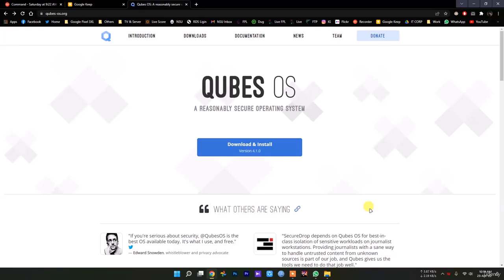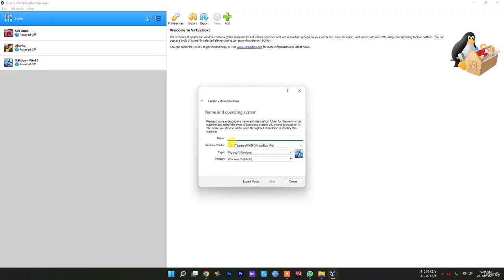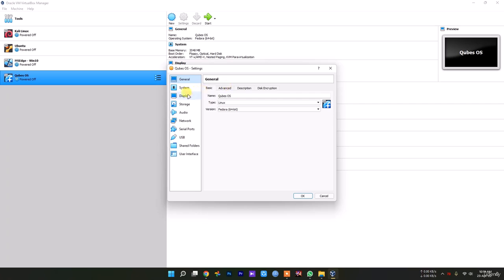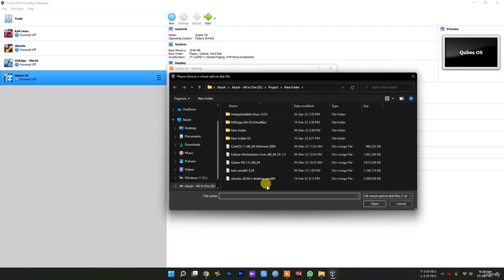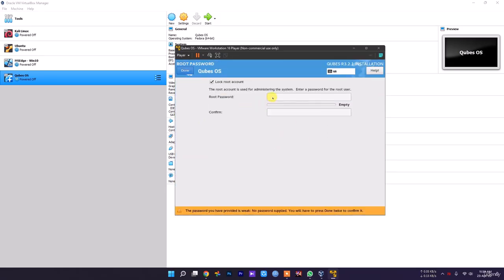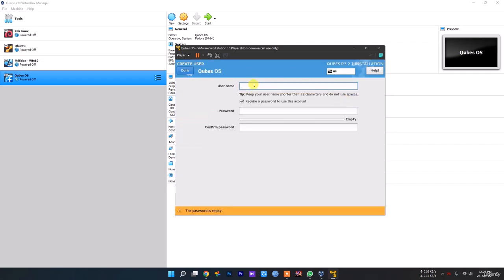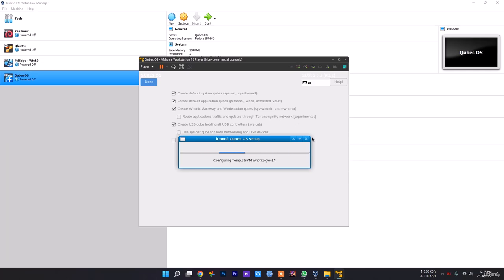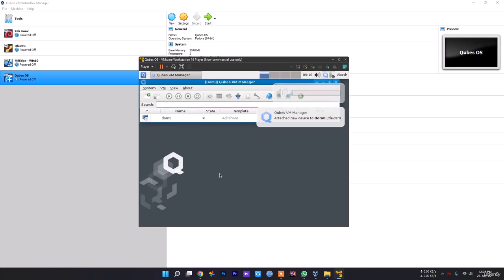25 The Best Operating System For Anonymity Setting Up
In this video you will learn how to install and setting up  the best operating system for anonymity.